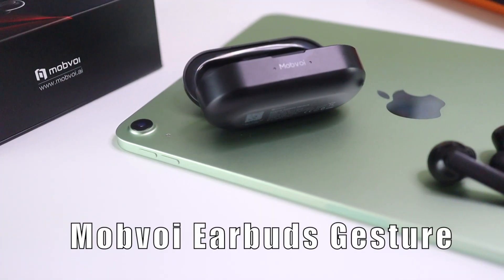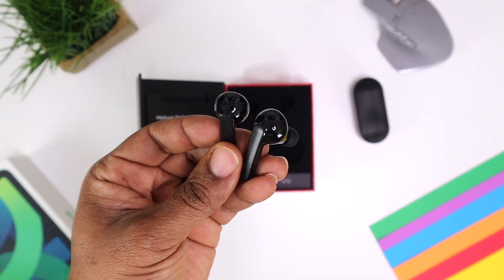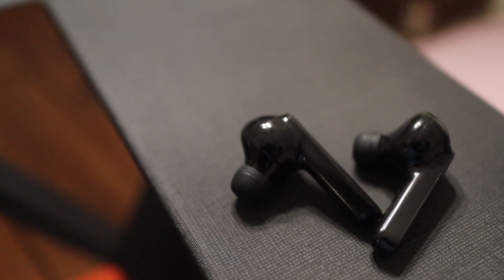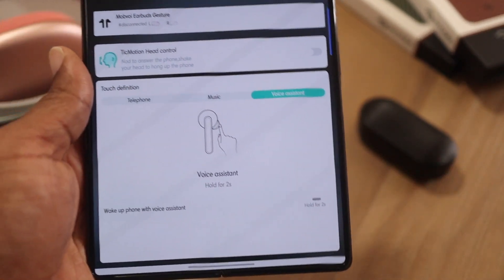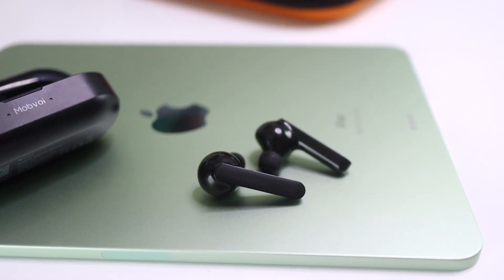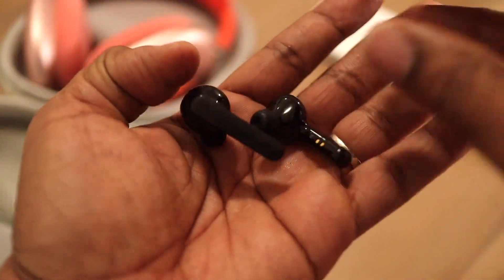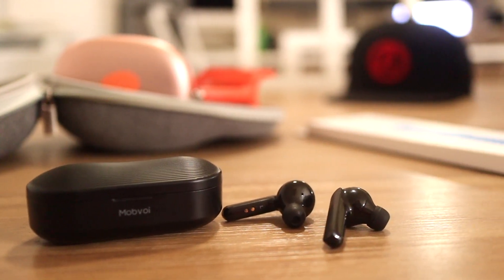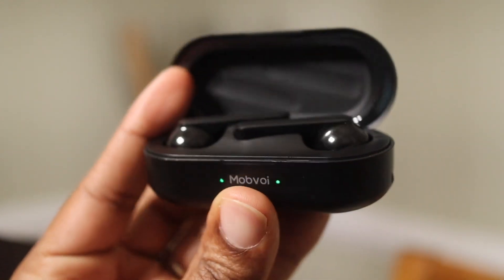Mobvoi Earbuds Gesture Review: Your Airpods Can't Do This!!!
Mobvoi Earbuds Gesture are a great set of earbuds to start of 2021...
*Earbuds provided by Mobvoi but all thoughts are my personal opinion*

My Desk:
Autonomous Smartdesk